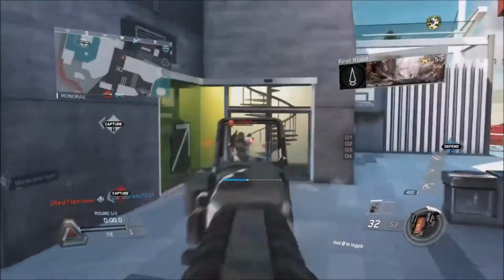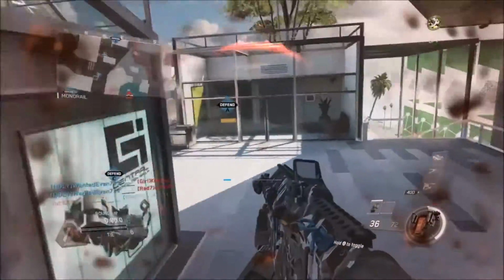Classic Weapons of Infinite Warfare Part 1: OSA